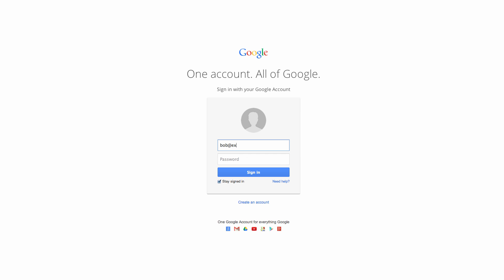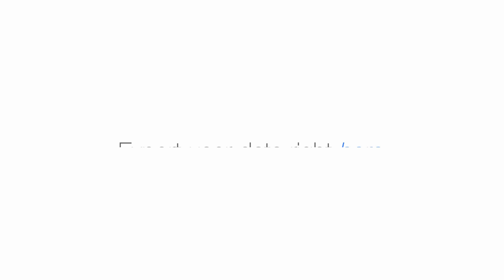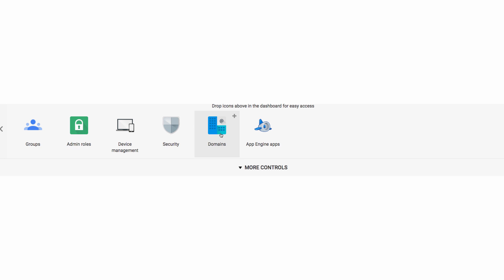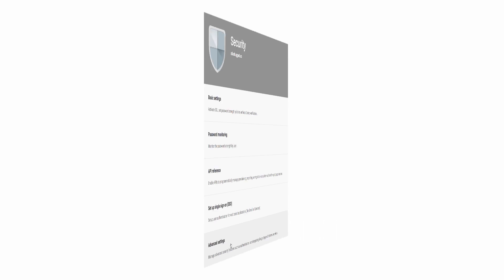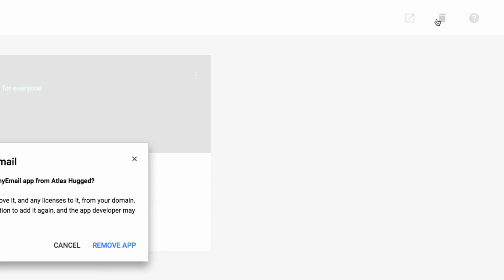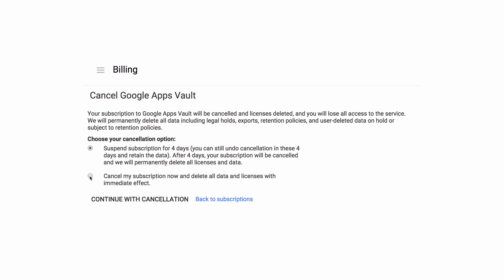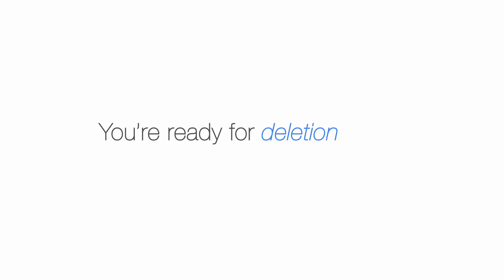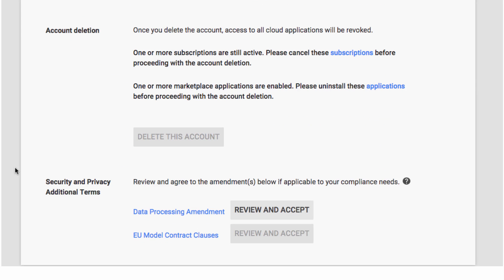How to delete your domain's Google Apps for Work account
For those of you who, sadly, want to delete your Google Apps domain, here's how. We'll always remember the good times we had together!